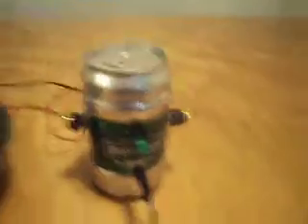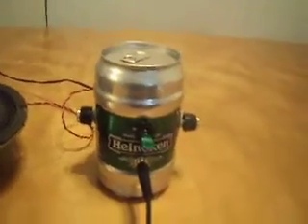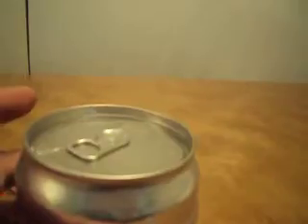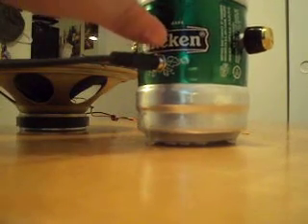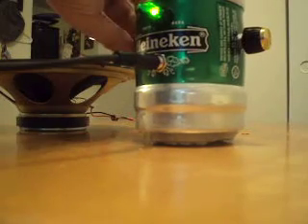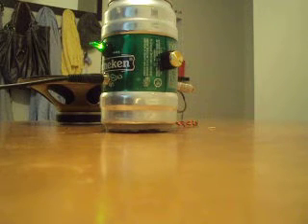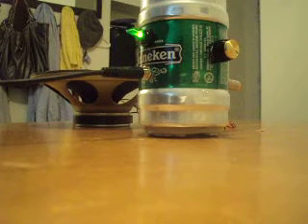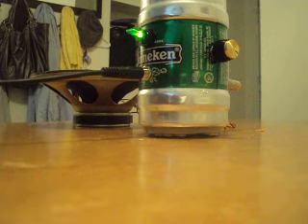Heineken Amp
This is my second successful "little gem" amp. This one was done on a standard proto board from radio shack, so I got to work on my jumpers alittle more this time. I did this circuit in about four hours start to finish, that's including changing parts to see how it would sound... I'm definitely getting better at soldering than I was a month ago. Two things I'd recommend. Helping Hands from the Rat Shack, and a desoldering gun. Both will save you time. I know that this time I didn't play for that long. It sounds alot like the last "little gem" I made and my hands were gunked up with glue. This was an awesome novelty item but I probably won't do this again. Cactus Amps have a heineken beer amp, it's a 3 watt. ( this is a 1/2 watt ) They have a waterproof speaker on top. I could of fork out the $50-60 for a good 2" speaker but that would defeat the purpose of this DIY amp. I made this for about $10. I bought a clock radio from Goodwill. $1.50. PCB from radio shack $2. 25k rheostat from Radio Shack $4. Everything else I had on hand. For those who don't. Mono Audio Inputs $4 (for two) 5K pot $4, DC plug. Size M $3, The LM386 IC, 100uf & 220 uf caps, and .047 caps and 10k resistor are about $10 when you buy from the Radio Shack. You don't really need an on and off switch or knobs so you can prob do this project for about $30 at the most. In the clock radio I bought I found the 100 uf and 220 uf caps and the 10k Resistor I needed. I'm actually finding fun in salvaging parts.It's making me look at everything twice... Have fun out there!